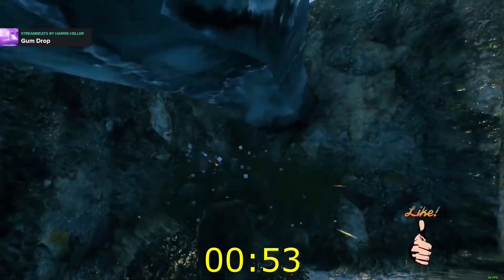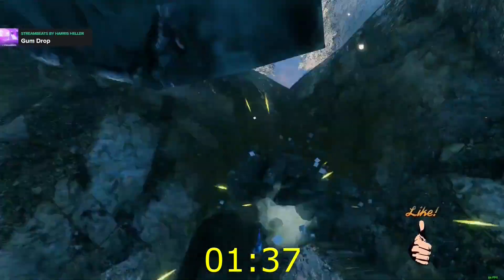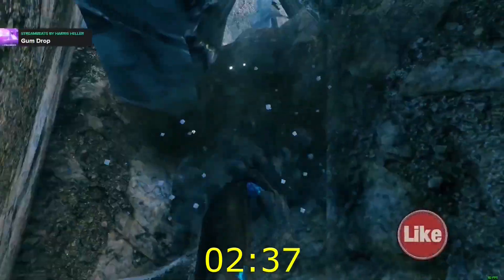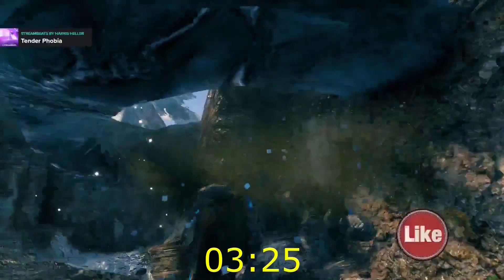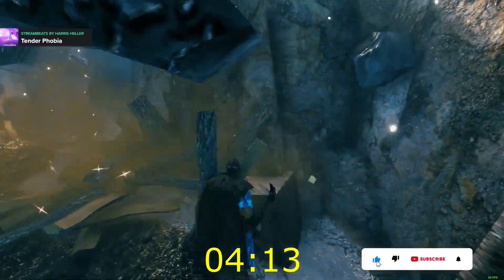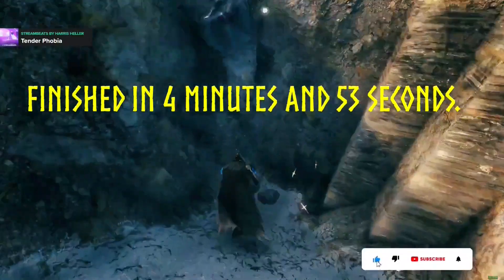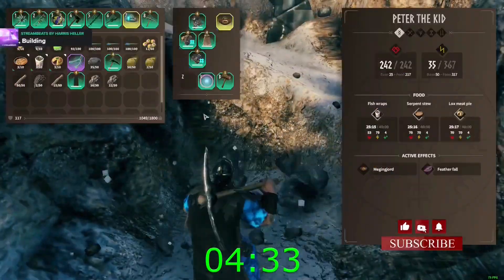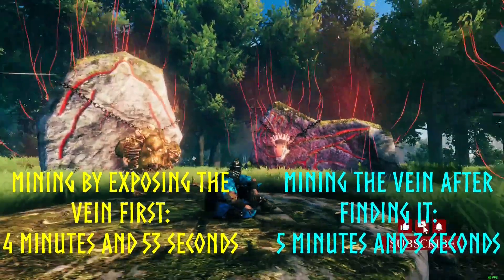I regret not timing these techniques before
In this video I'll be comparing 2 different techniques used to mine silver in the Mountains.
The idea for this video came from a comment by Pejorative Daedal (thank you so much for leaving a comment) on the last uploaded Valheim video

Seed used: Seed: PDM3hl3hpk

Stream Beats by Harris Heller :
Red Velvet
Tender Phobia
Neon Drive
Lime Soda
Opal Lounge

Time Stamps:

0:00  Intro
0:10  Greetings
0:20  Welcome to a new Valheim Video
0:48  Previous Valheim Video
1:05  Located the vein
1:33  First mining technique
3:06  Located the vein again
3:12  Second mining technique
4:35  Results
4:52  Wrap up
5:03  Outro